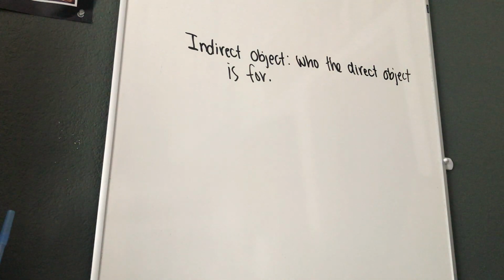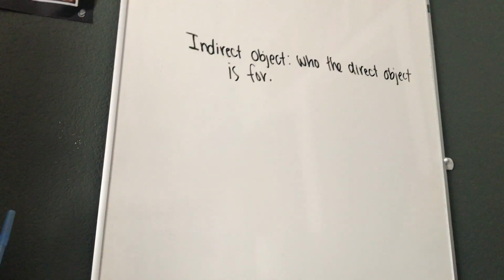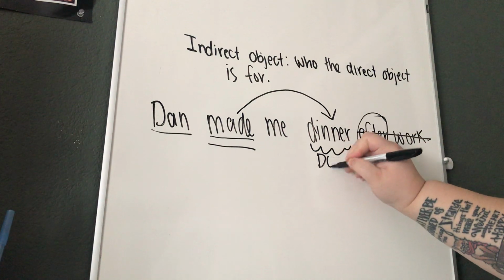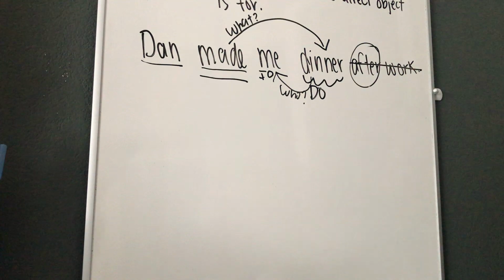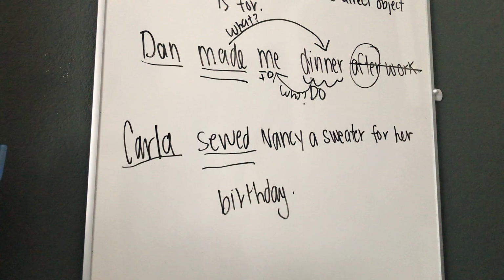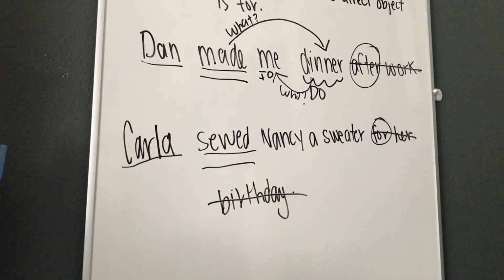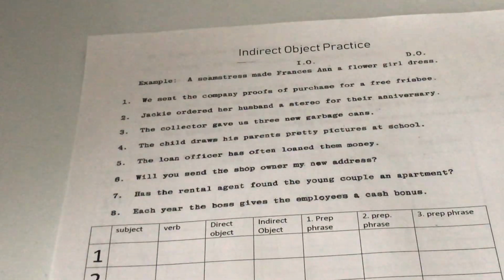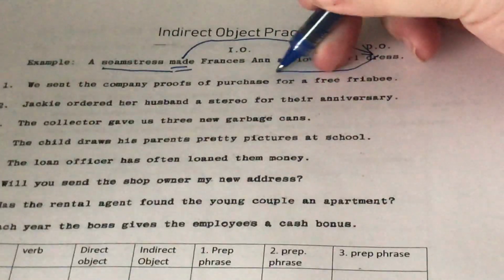Indirect object practice